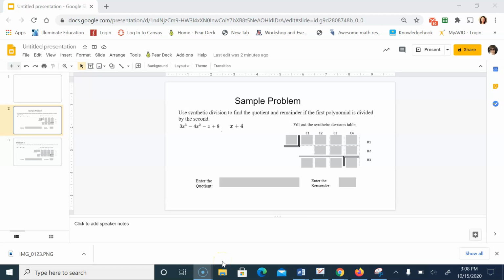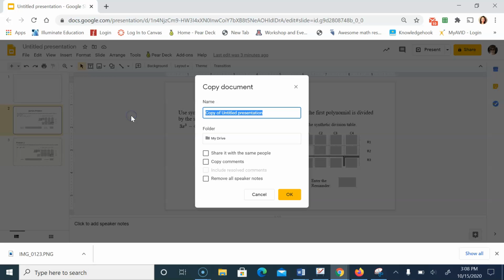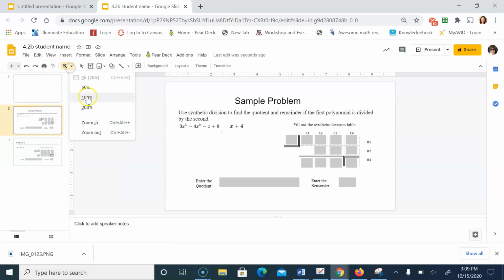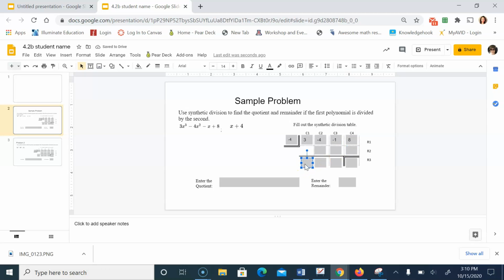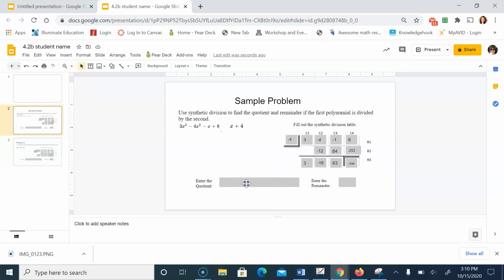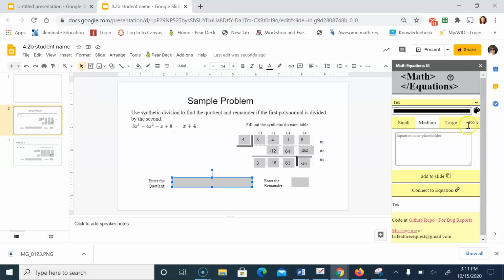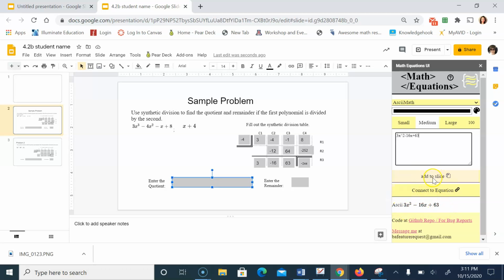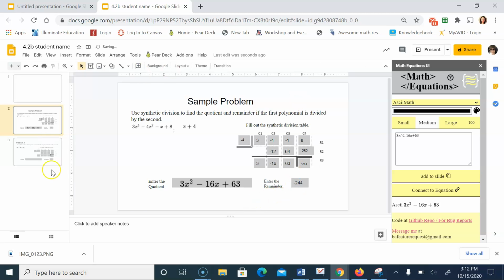4.2b How to fill out google slide assignment